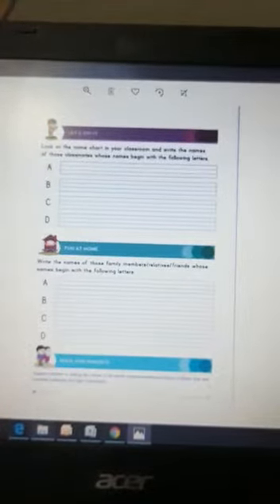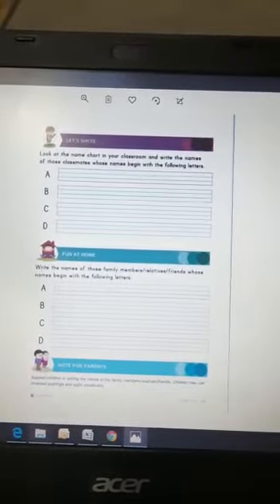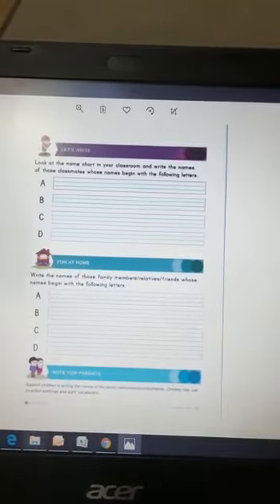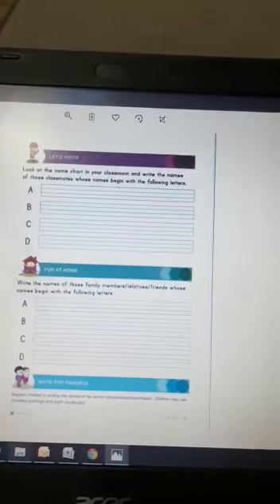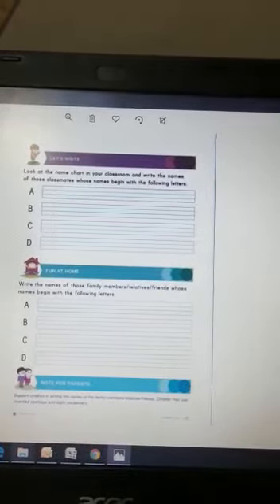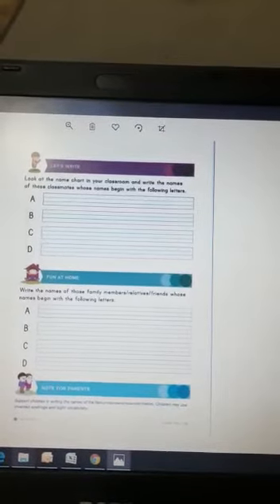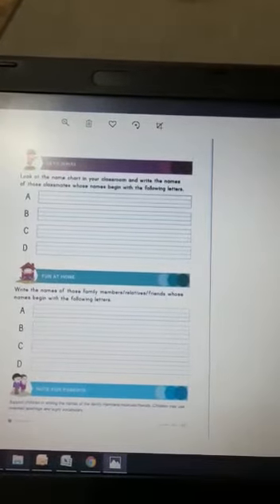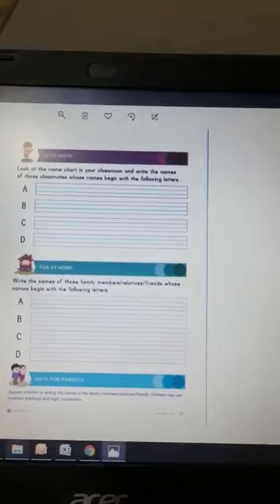Let's write names( A-D)